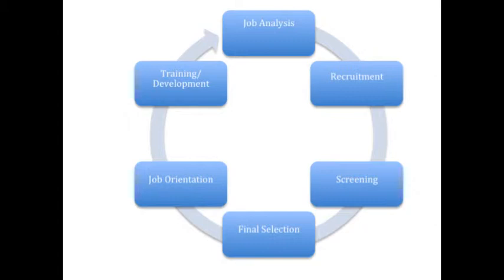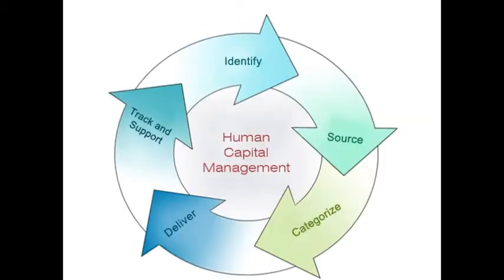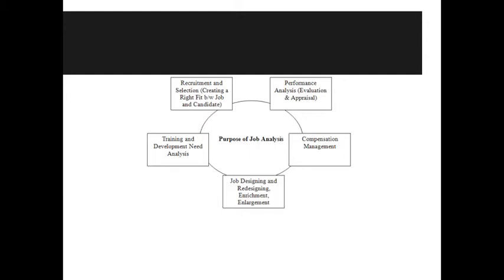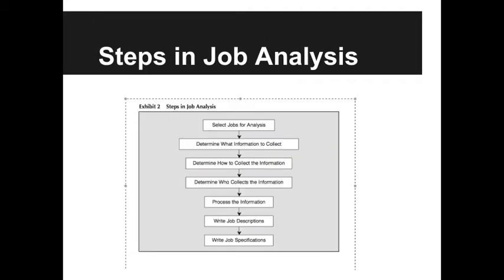HMD259 Week 3 Tuesday.mp4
This is the PP from Tuesday class, with audio as an overview.

Table of Contents:

00:12 - This week
01:09 - Thursday - Job Descriptions.
01:35 - Modern Times
01:53 - Why Job Analysis?
02:16 -
03:01 -
03:13 - What is it?
04:37 - What is it not?
04:59 - Why do an analysis?
05:35 -
05:40 - What do you think?
Uses of Job Analysis
05:47 - Steps in Job Analysis
06:08 - The Hawthorne Effect
06:30 - Purpose of the Job Analysis
06:39 -
06:41 -
06:46 -
06:48 -
06:50 -
06:52 -
06:55 -